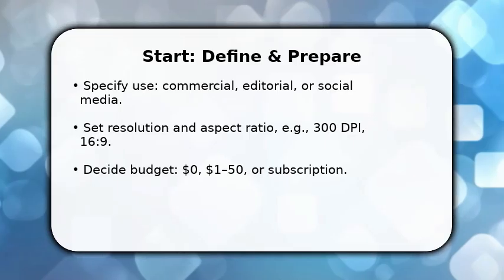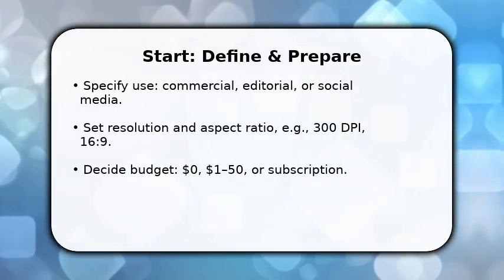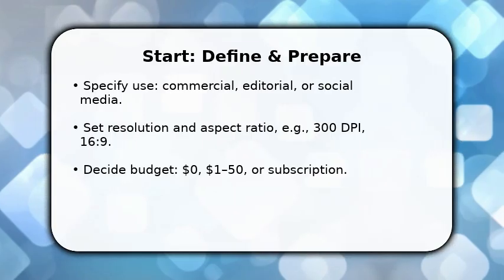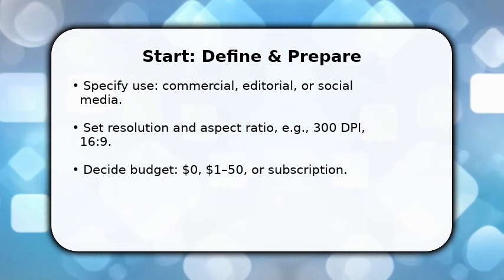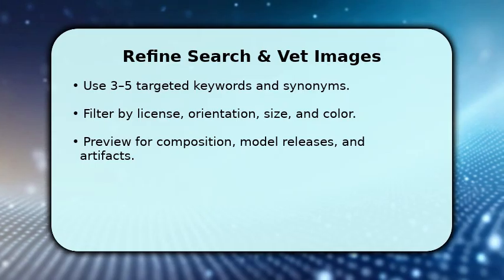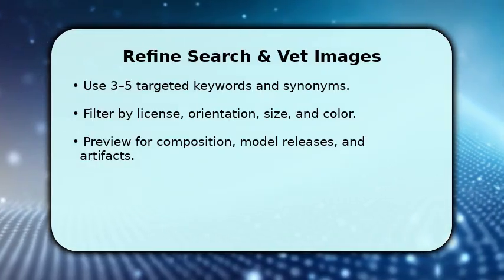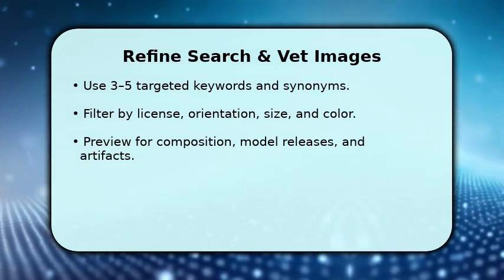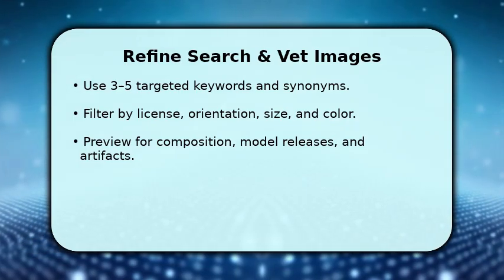How to Find Stock Images - Step by Step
Discover the ultimate guide to finding high-quality stock images for your projects. This video will walk you through a step-bythy process, from identifying reputable sources like Shutterstock and Adobe Stock to refining search terms that yield professional visuals perfectly suited for design or marketing needs.